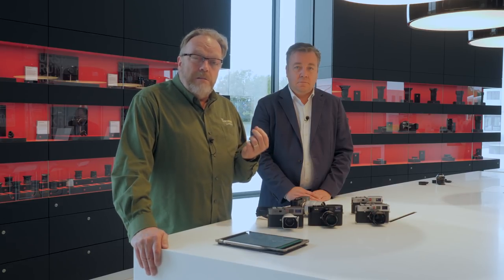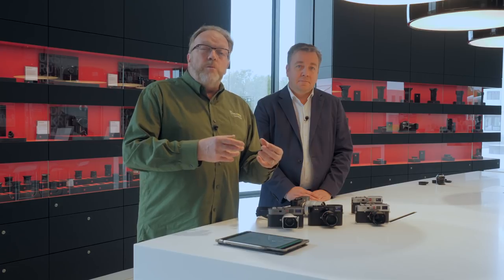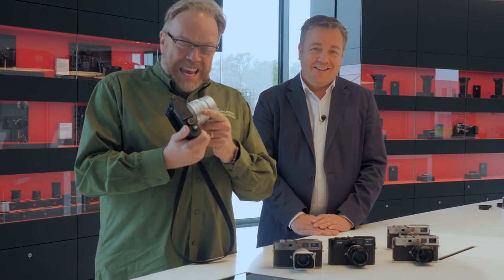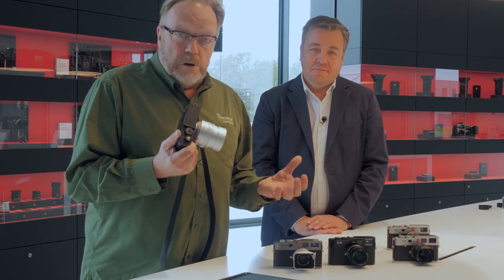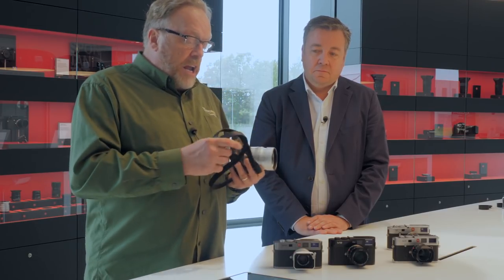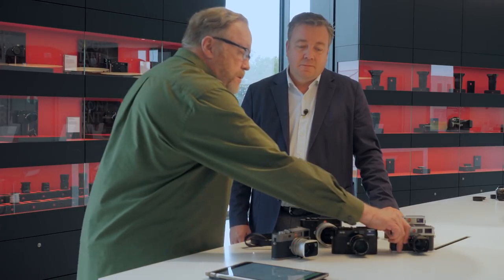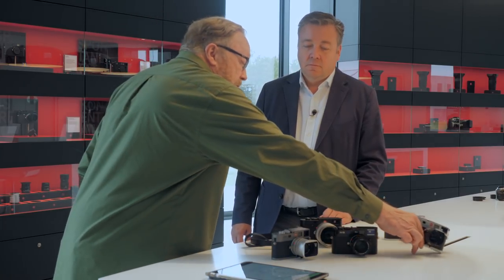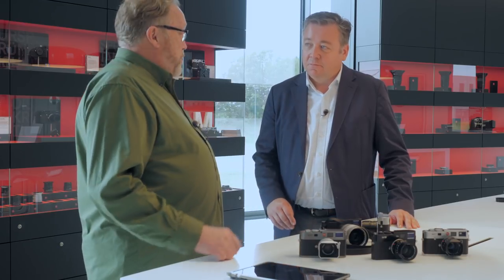Leica 06 M Series